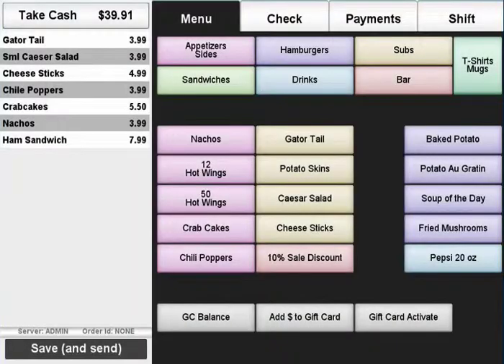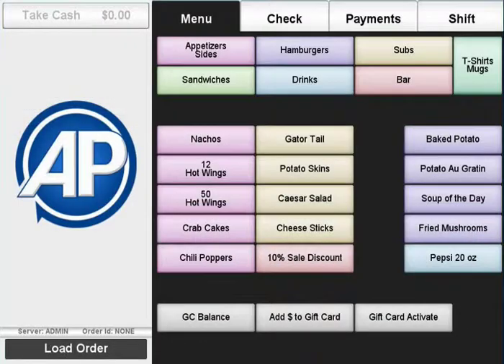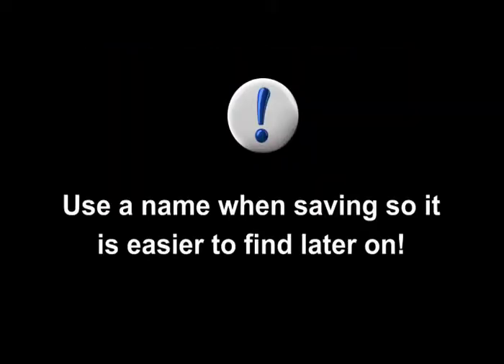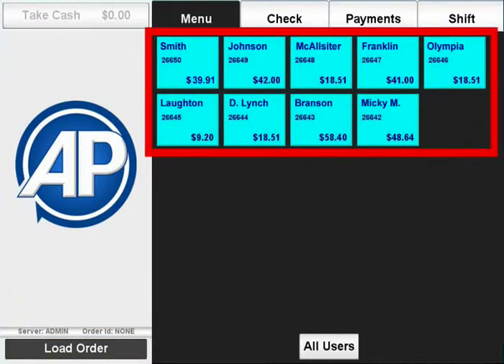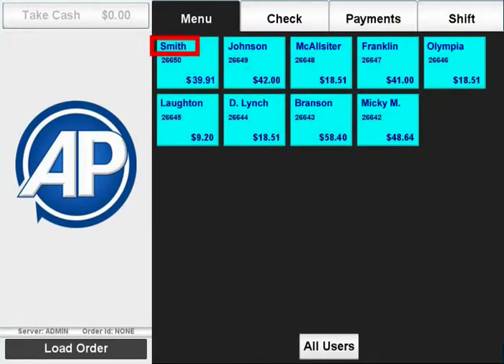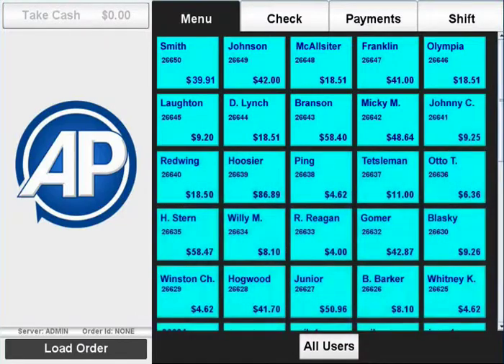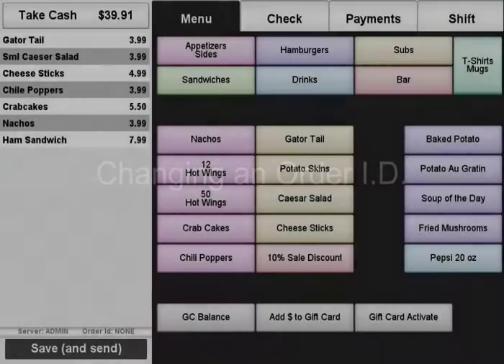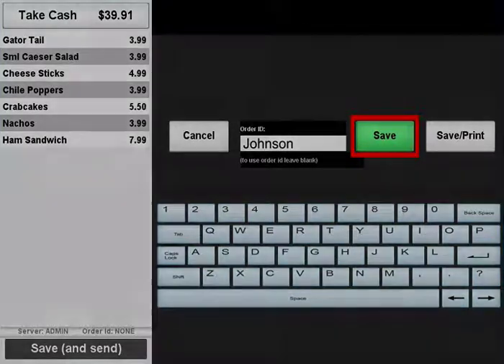POS Instructional Video 09 - Save Load Change Orders (No Tables)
Save Load Change Orders (No Tables) using AccuPOS Point of Sale Software